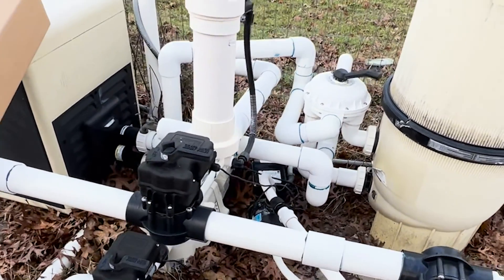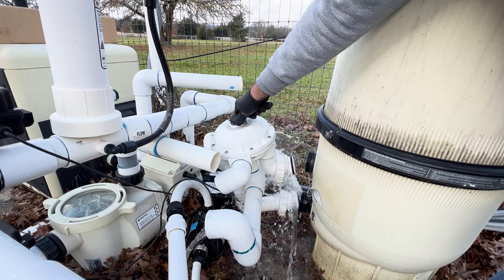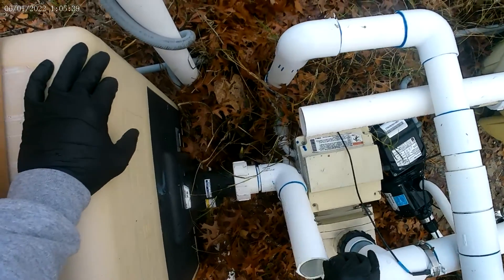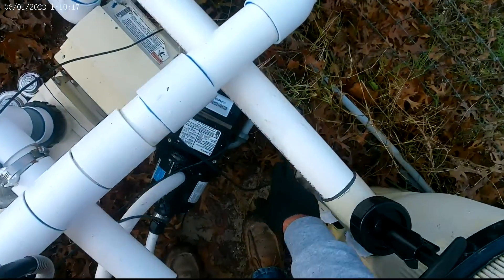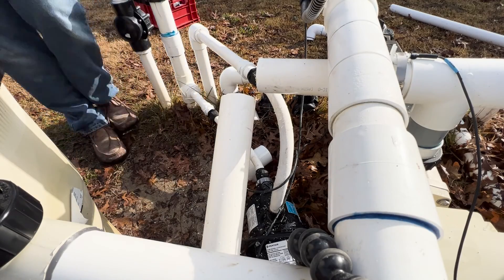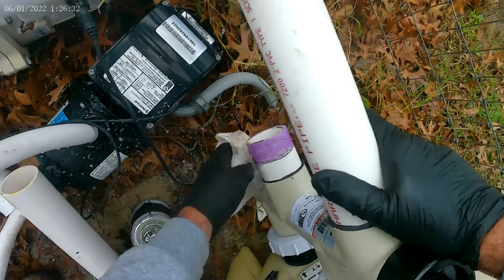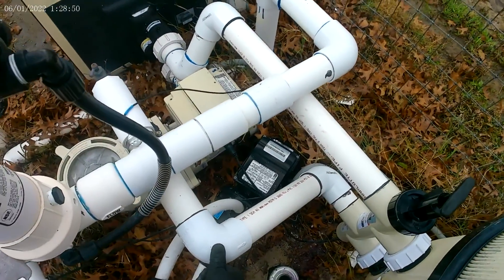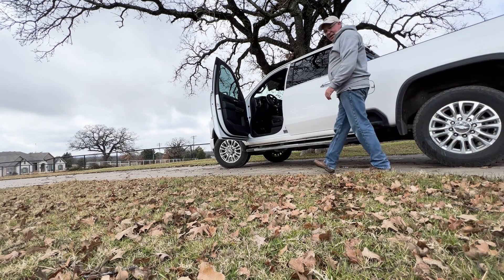Pentair Backwash valve installation; mistakes made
Amazon links;
Push pull valve

Pentair Hi-Flow backwash valve:

De filter 60sq ft;

The video shows how to replace a Prntair backwash valve in a pool water filtration system. The current valve is having problems with the internal spider gasket shriveling up.

The installer explains his plan to cut out the old valve and install a new one, routing the pipes to the new ports on the sides. One pipe will go straight to the pump, while the other may need to be rerouted under another pipe.

He cuts out the old valve and begins installing the new one with PVC cement. The first pipe connection goes smoothly but he accidentally gouges the second pipe, so has to start over on that section.

It’s best to use purple primer and gray cement, which sets more slowly, he is able to remove the bad fitting and re-glue the joint. The final connections are made and test run, cleaning up the piping from the original valve installation.

In closing, the installer thanks viewers for watching and asks them to support his channel through the "Super Thanks" feature if they find the video helpful. He comments that making tutorial videos takes a significant time investment for a very small return on YouTube ads alone.